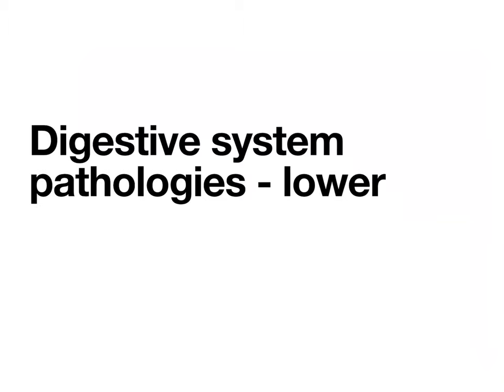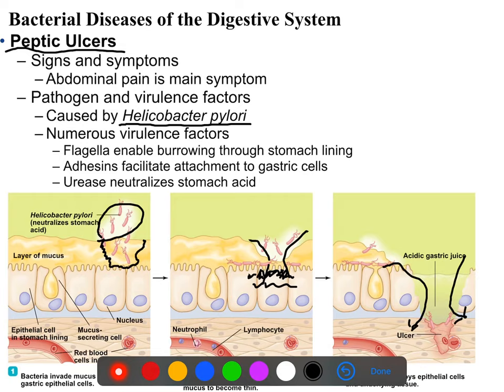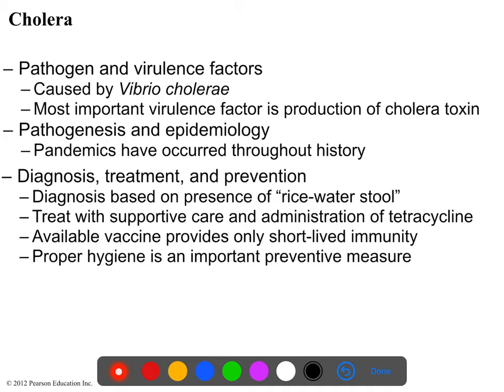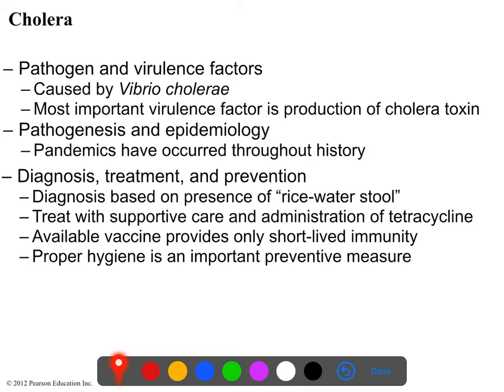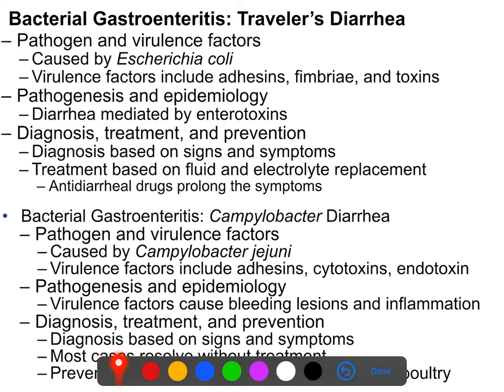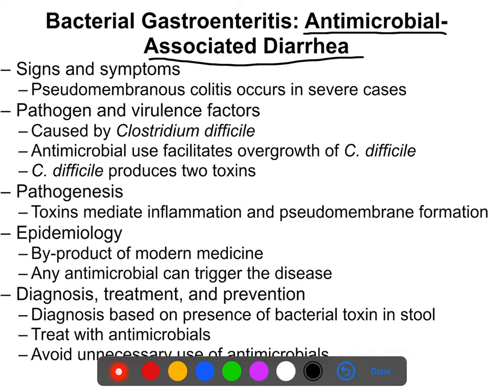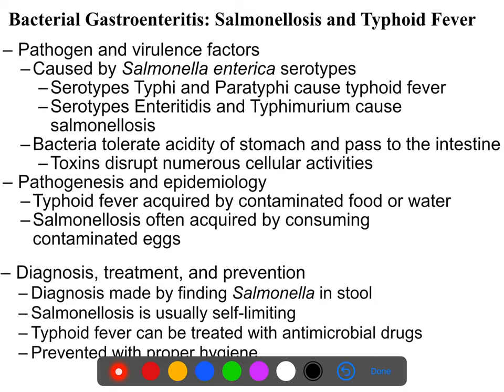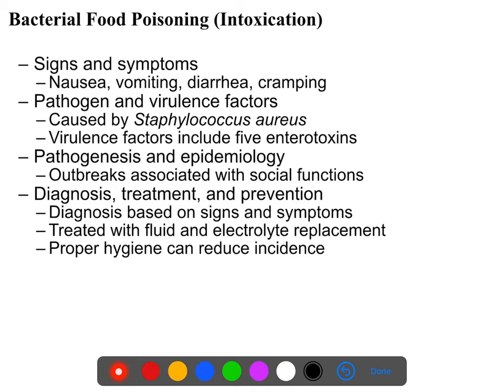Digestive system pathologies - lower